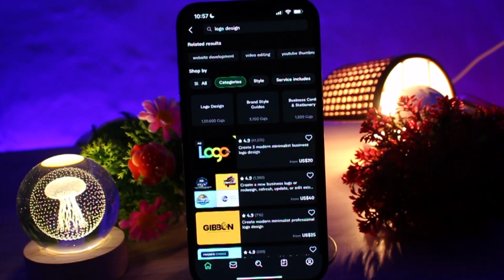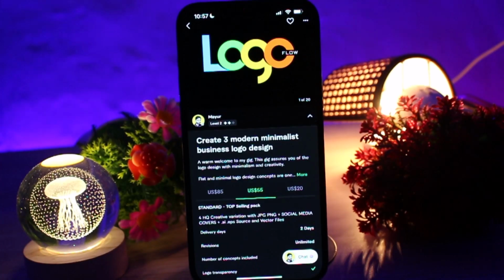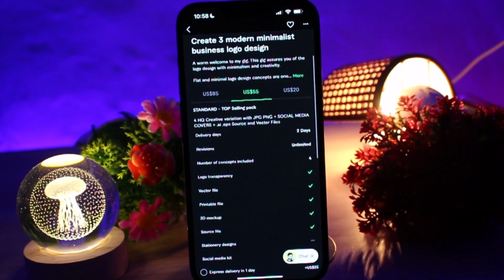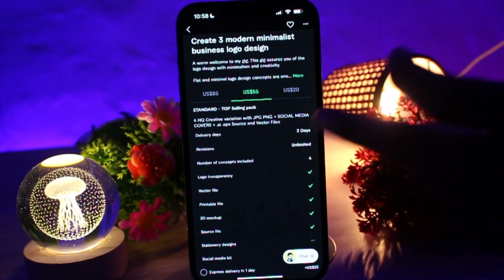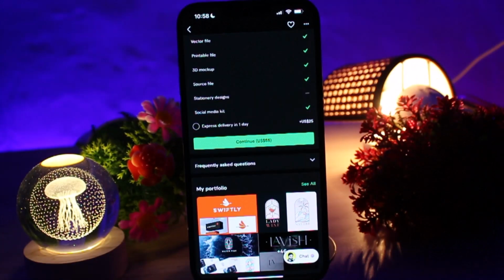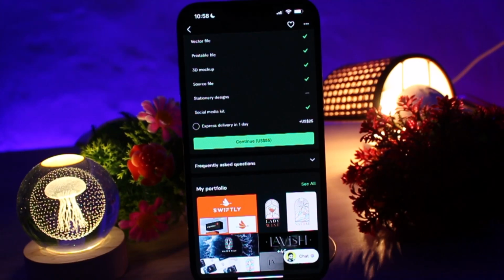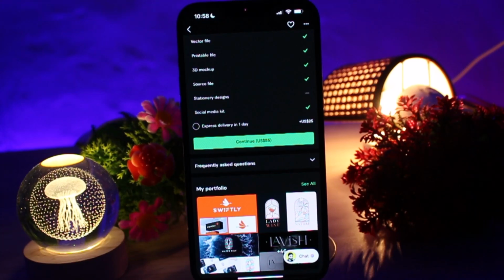Beginner’s Guide: How to Work with Freelancers on Fiverr - Here's How - 2025